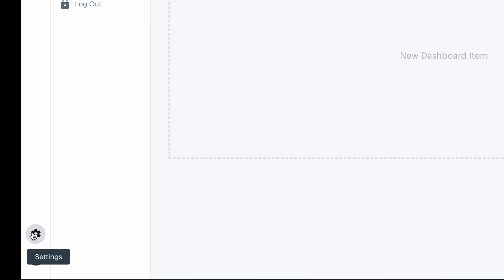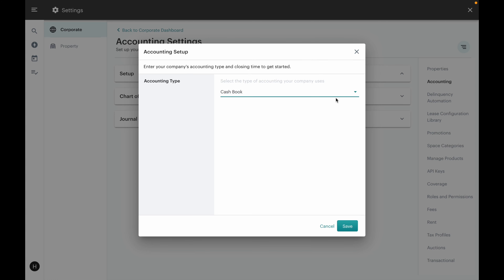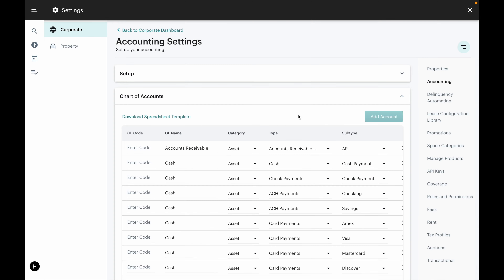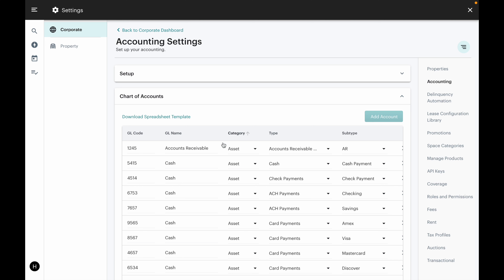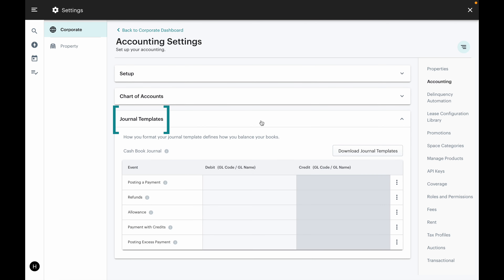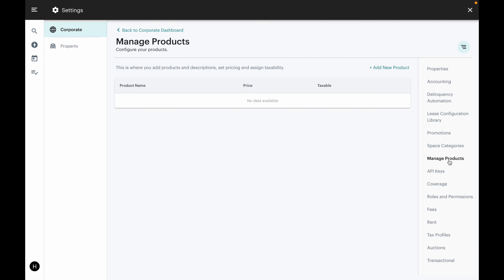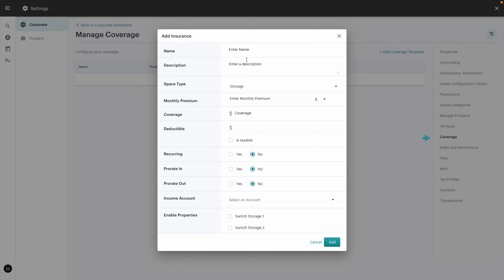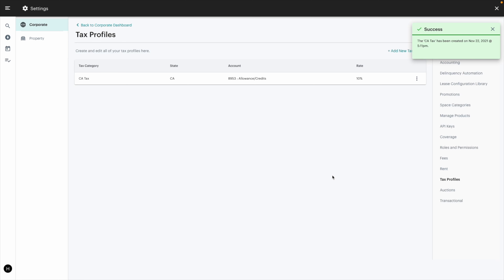Accounting Setup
About Tenant Inc.
Tenant Inc., headquartered in Newport Beach, California, develops real estate property technologies for a seamless user experience. Our open platform is designed to create customizable solutions through a suite of product offerings for storage operators, including innovative property management software, cutting-edge websites, digital marketing services, and signage, Tenant Interface platform, and the self-storage industry’s first global distribution system, Nectar. At Tenant, technology and real estate are in our DNA. We call it renting reimagined.

Connect With Tenant Inc.